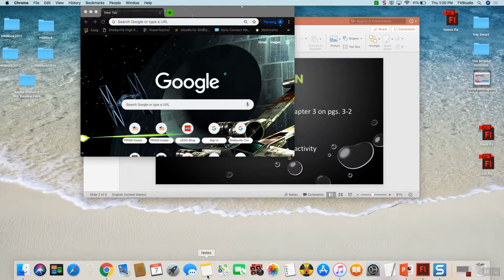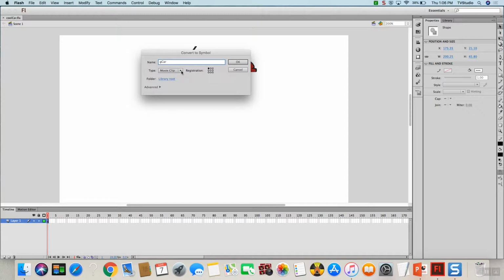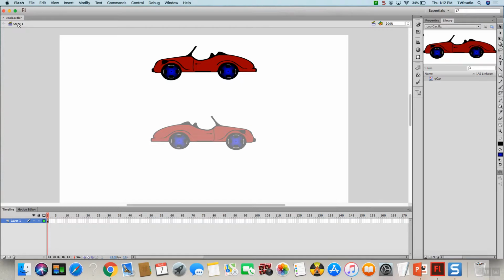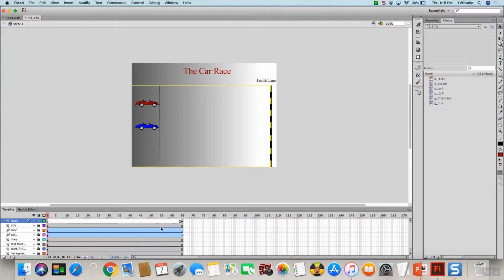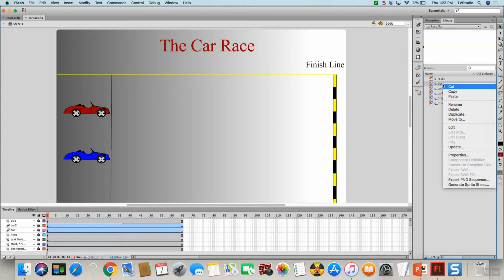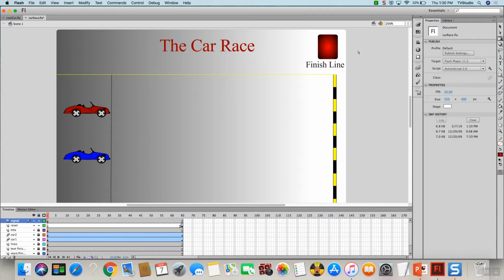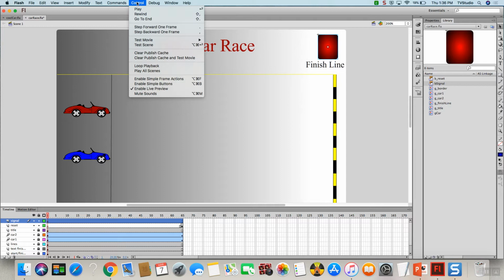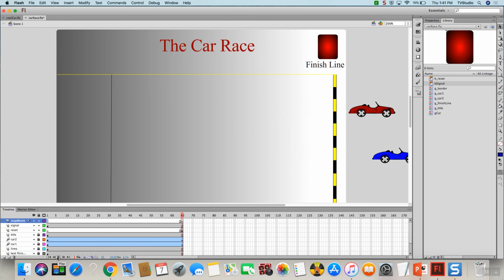Flash Chapter 3 Demonstration Part 1